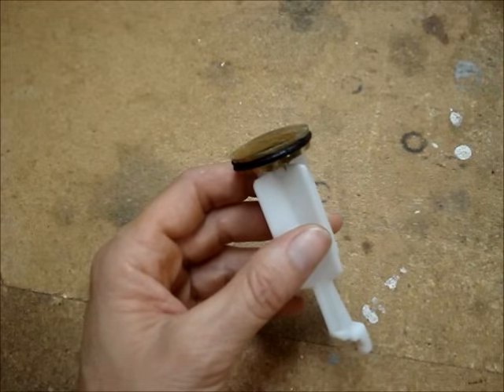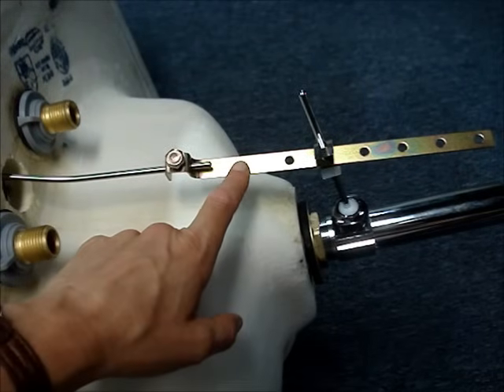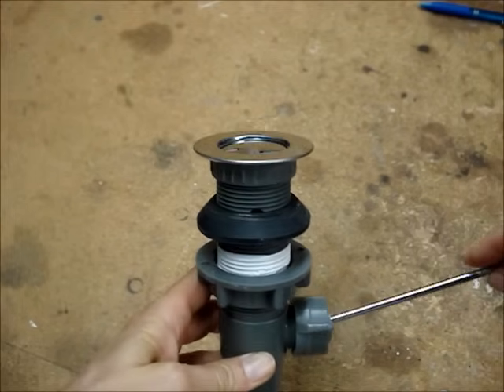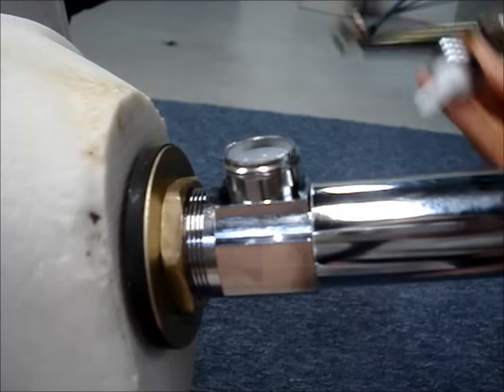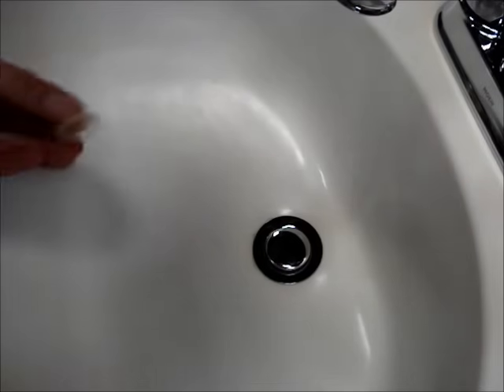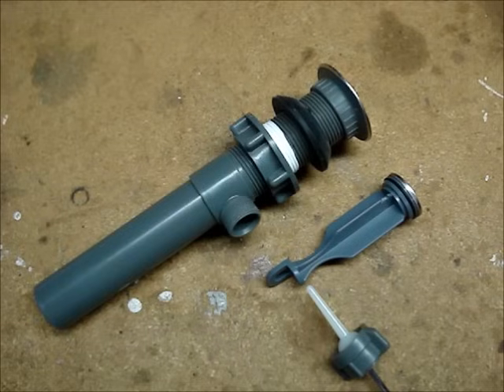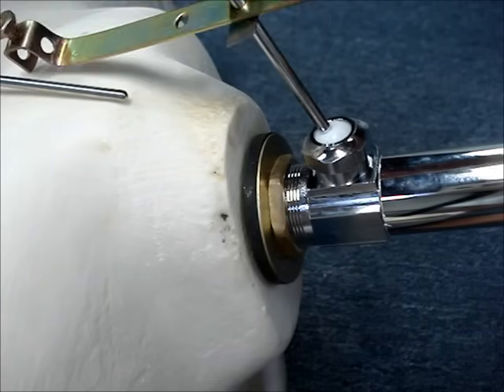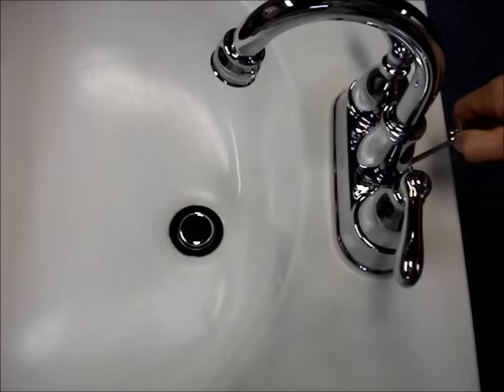Replace a Bathroom Sink Stopper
Easy to follow steps to replace a bathroom sink stopper.  Replacement stoppers are available, a scratched or damaged drain plug can be removed and replaced.